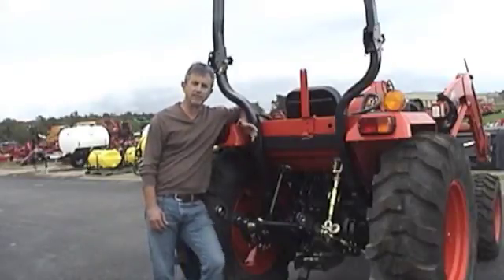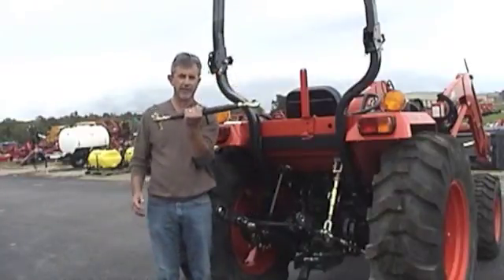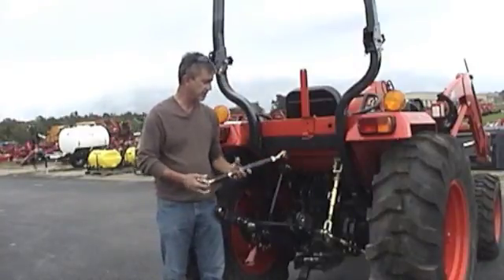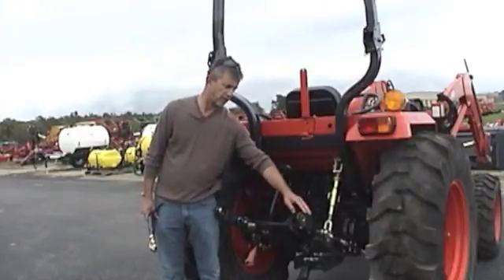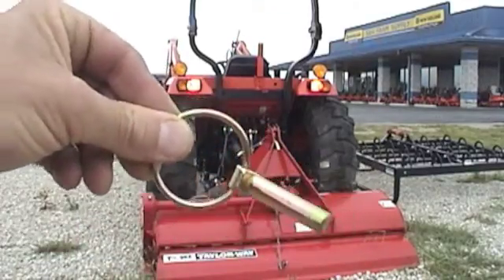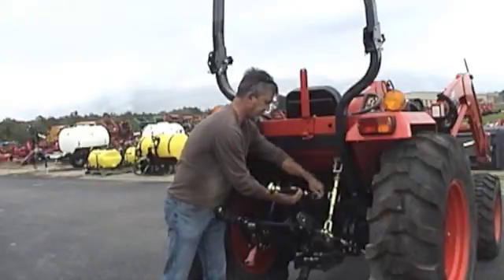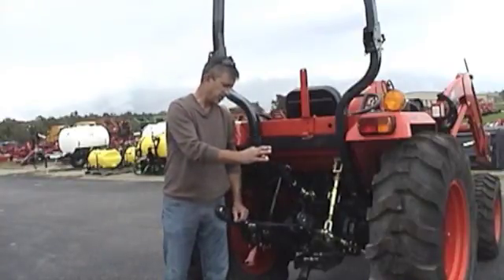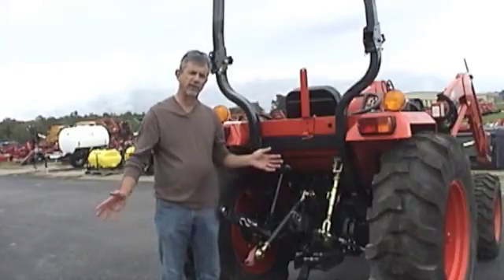What Does the Term "Three Point" Mean?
When you go to buy a tractor you'll hear the term "three point" thrown around a lot.  Three point is the mechanism on the back of the tractor that raises and lowers implements such as rotary mowers, blades and bale spikes.

Two of the three points are the lower arms that come out from the tractor to hook to an implement.  They each have a round "ball" in the end of them that rotates with a hole in it.  A pin from the implement will fit into the holes in these balls and then you keep them on with a small pin.  When you hear the term "category I", "category II" or "category III" that's referring the the size of the holes in those balls.  Most tractors the size of the one in the video have category I balls.

The top link is the third part of the three point.  One end of it mounts just behind and below the tractor seat in a bracket.  The other end mounts to a bracket on the top of the implement.  Top links can be lengthened or shortened as needed to change the pitch of the implement mounted on the back.  The lifting is done by an internal hydraulic cylinder connected to a rocker shaft that attaches to the lower links with a couple of upright arms (in the picture above the one on the right is gold colored) and at least one of them will be adjustable to either get the implement level, or to angle it if you're using a blade to cut a ditch.

That's a three point.  Hooking them up can be fun and that's covered in this video